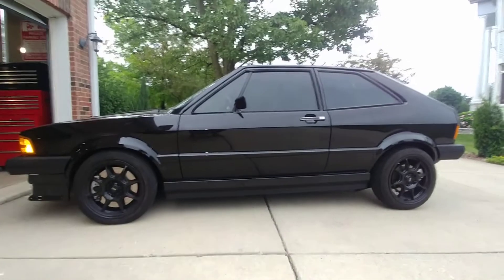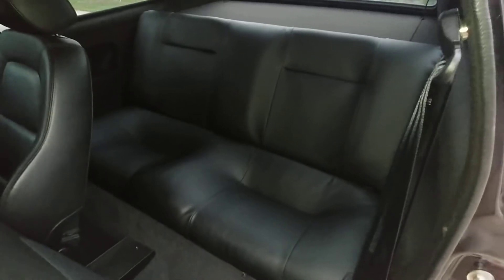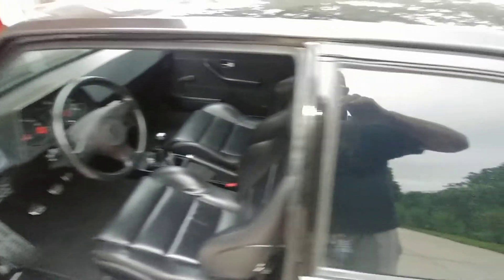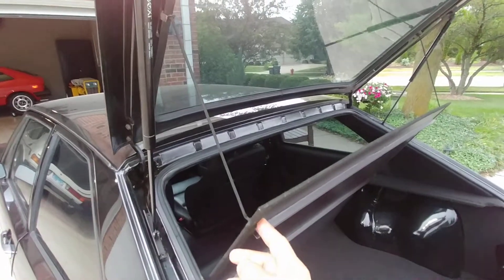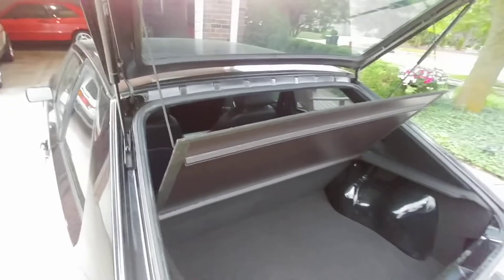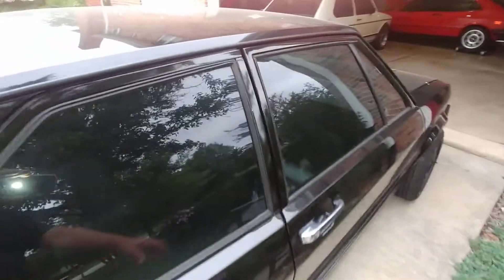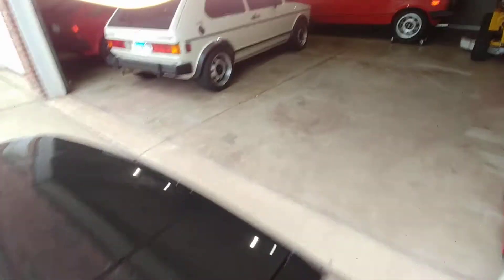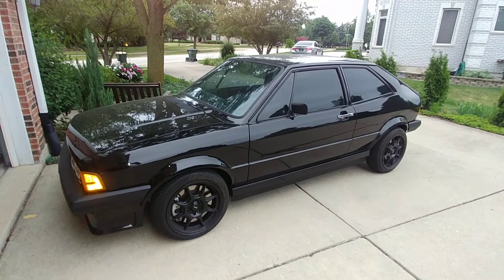AWD mk1 Scirocco #29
Ongoing work to make the interior look plausibly OEM.